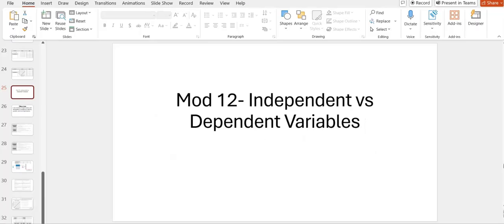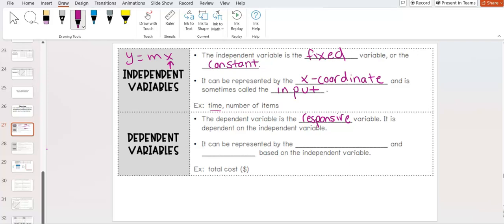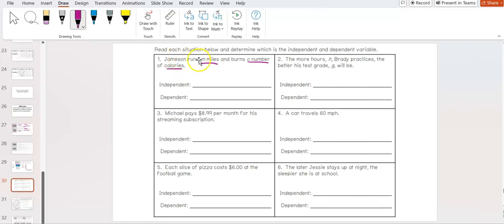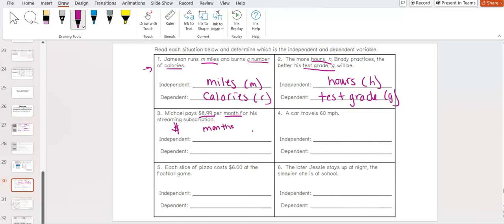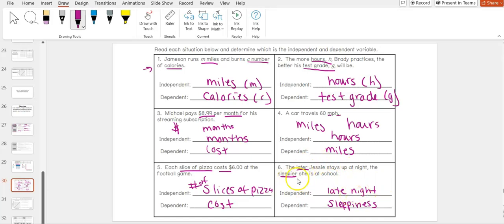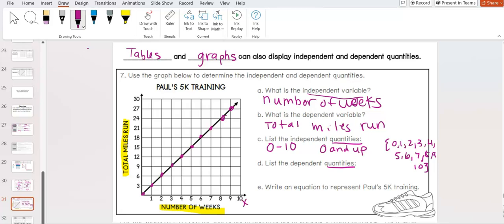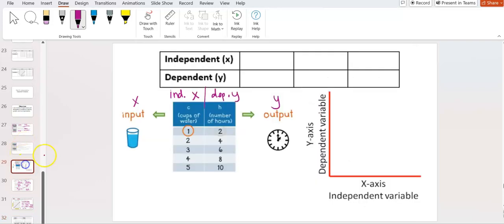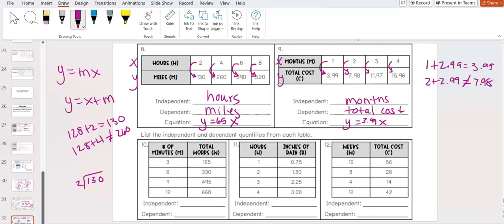Math 6- Module 12.4 -Independent and Dependent Variables